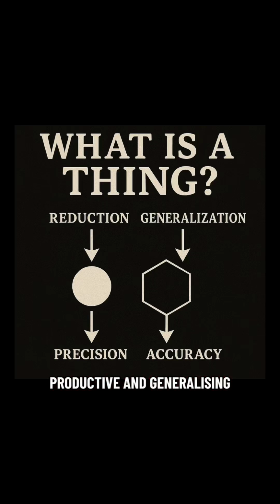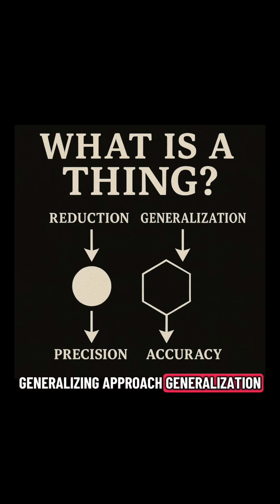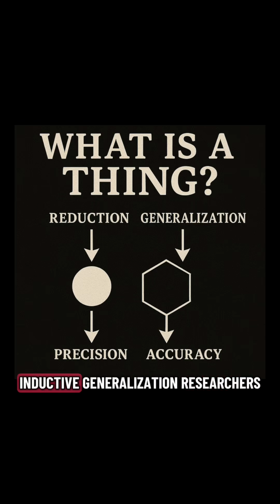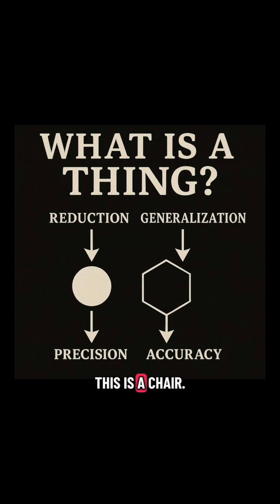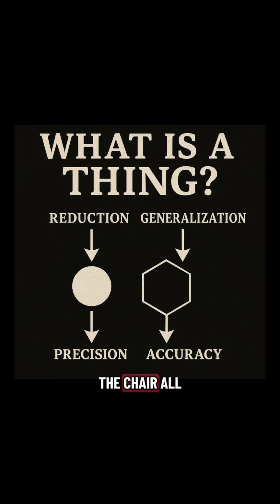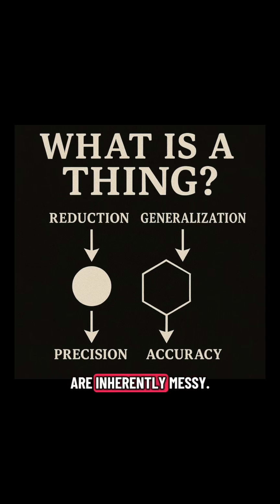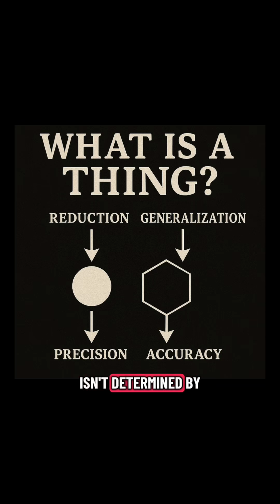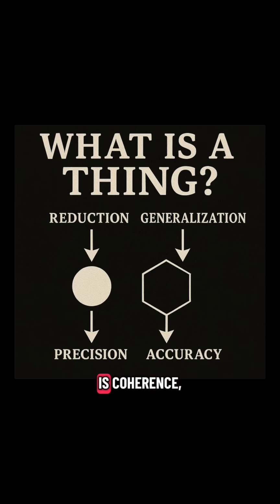what a thing is reductive bs generalization